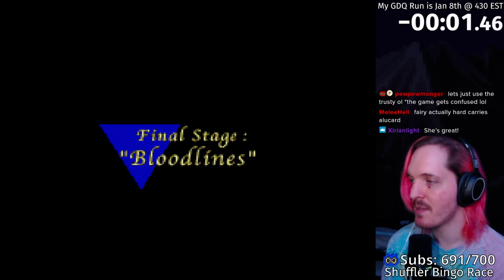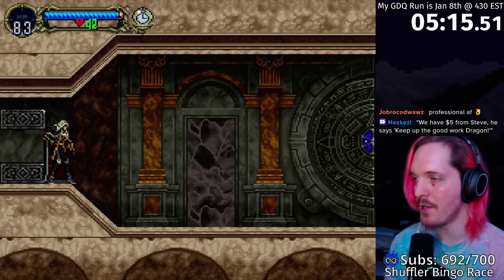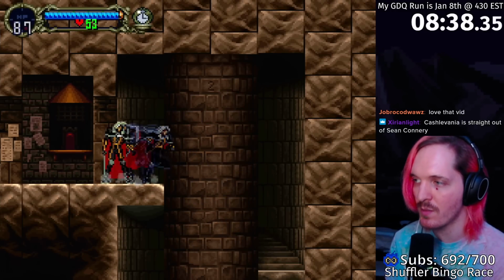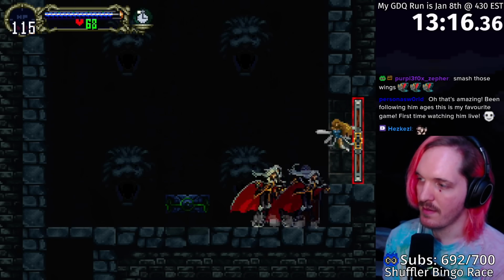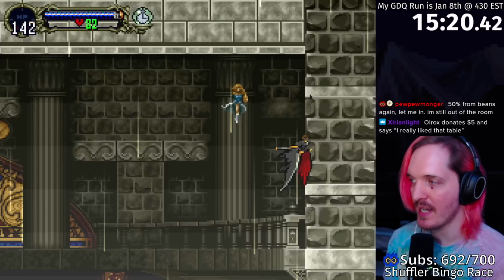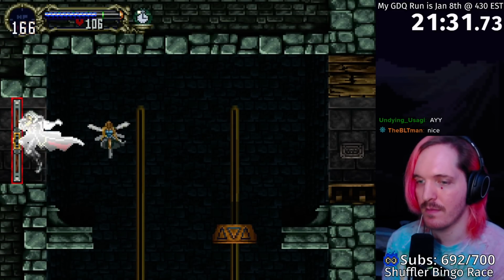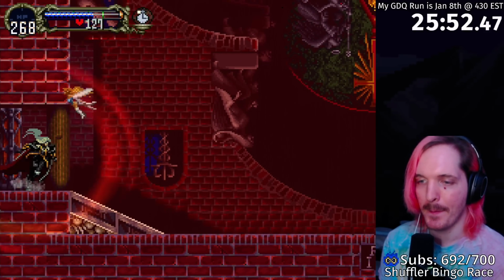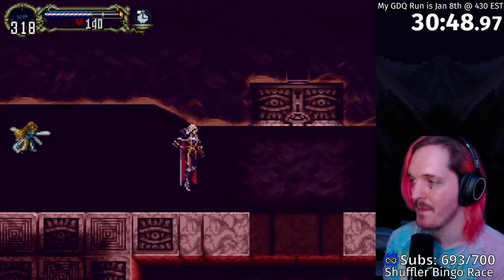I'm Speedrunning Castlevania SotN for AGDQ RIGHT NOW!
MY GDQ RUN STARTS JAN 8TH AT 4:30PM EST @